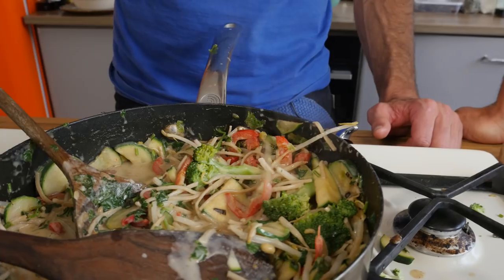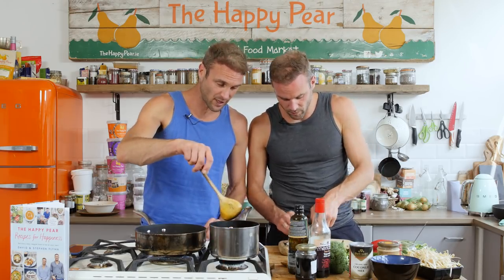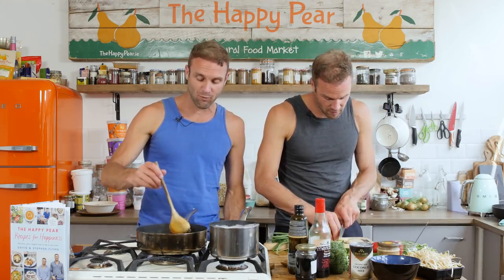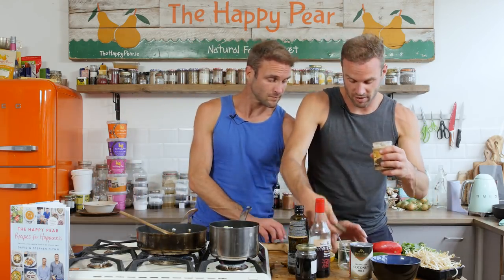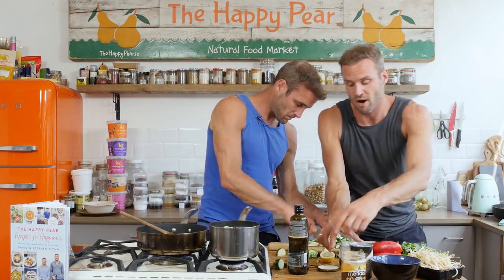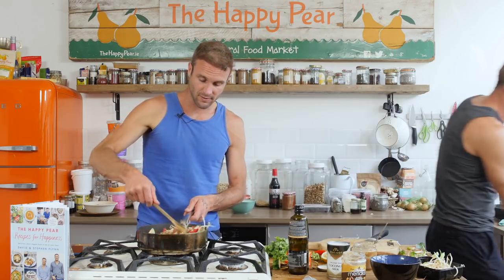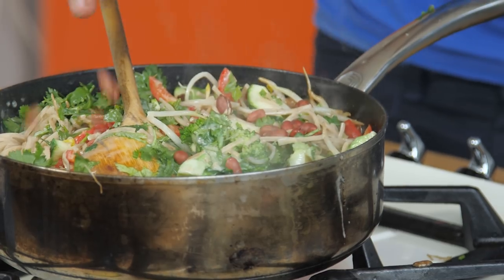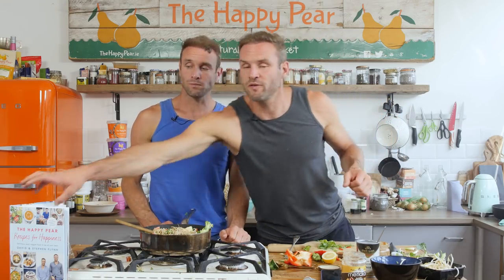Sweet Peanut Coconut Noodle Curry | EASY VEGAN DINNER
We love making easy dinner, curries are always a go to, they're so customisable and you can use up all the food you have in your fridge. This Sweet Peanut coconut curry is a fab dish thats so quick and simple!

Dave & Steve.